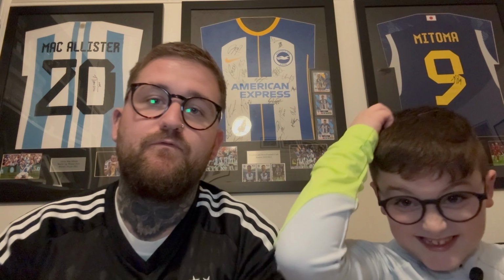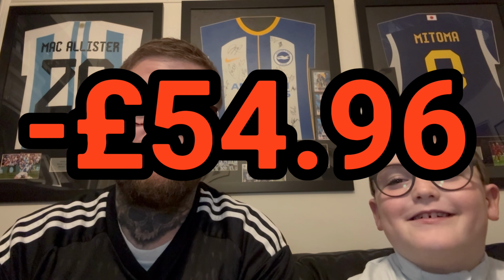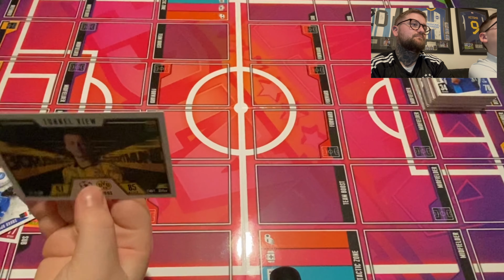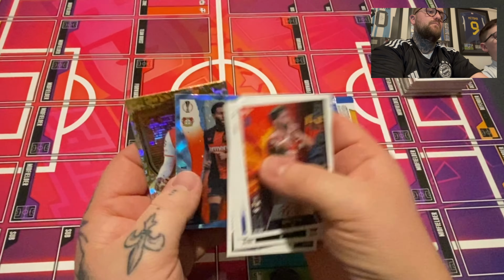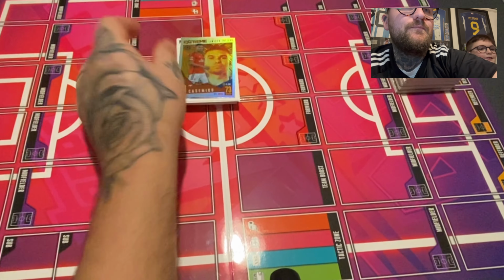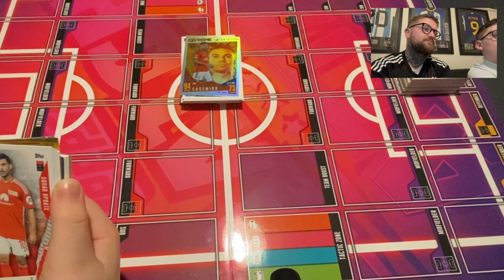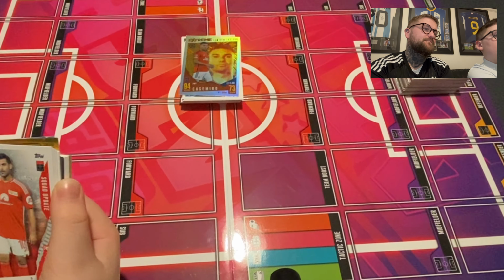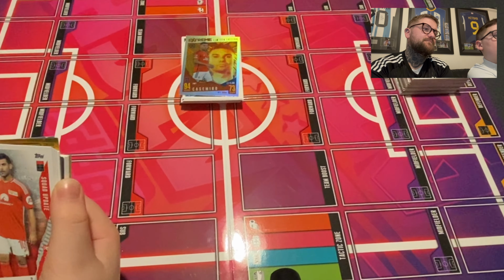Opening Match Attax Extra 2024 - Packs, Tins , Megs Packs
Welcome back to Card Hunter!

Join our hunt in searching for the rarest cards on earth.

During our journey you will see us opening packs from Topps , Panini and all popular brands in search for those magic cards.

Not only will you get to see our hunt , you will see us complete our collections along the way !

Match Attax Extra is here ! Kane you find it ?
Pack opening!

We open 5 Single packs , 1 Mega Tin , 1 Booster and a Multi pack Lucky bag ! Who remembers them ?! :)

Catch up